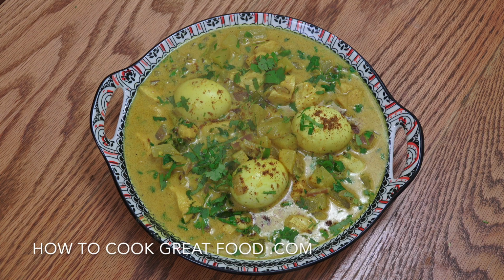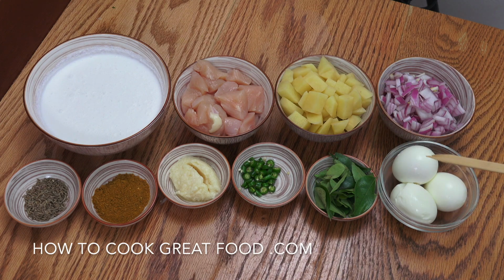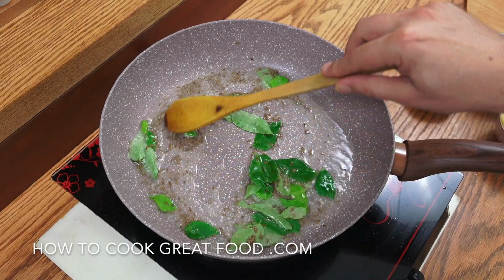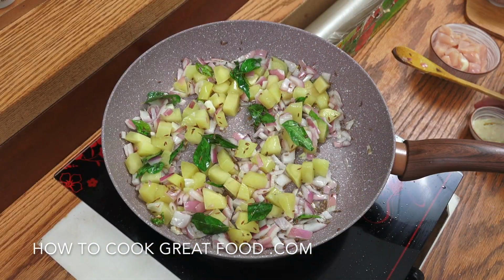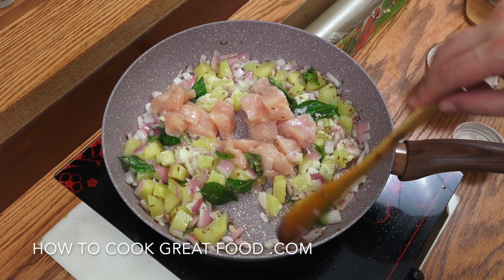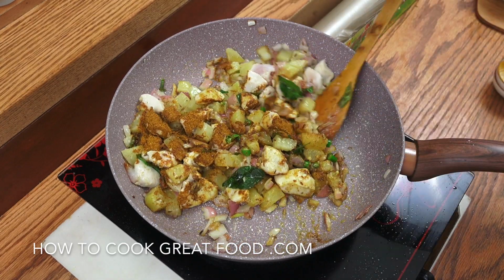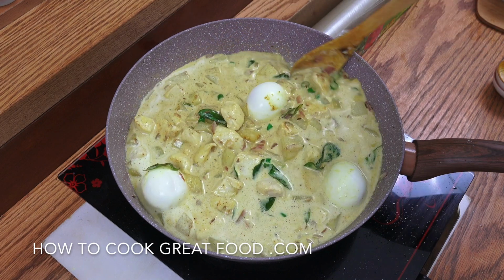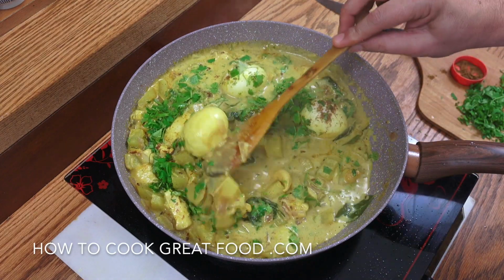How To Make Chicken Potato Curry - Coconut Milk Chicken Curry - Youtube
This chicken potato curry made with coconut milk and added boiled eggs can be sorted out in only a few minutes. Really easy and super tasty. Enjoy